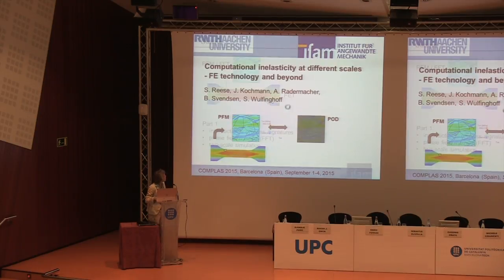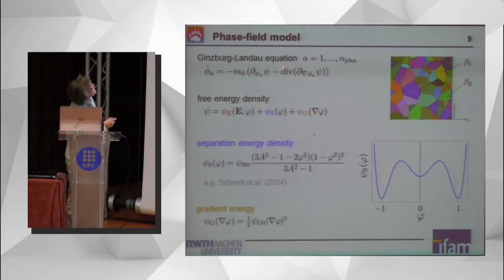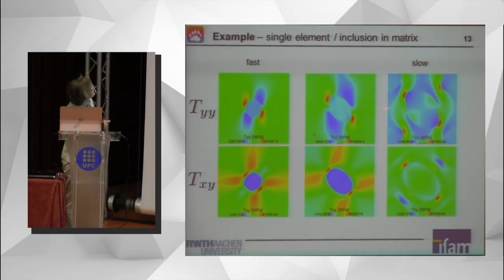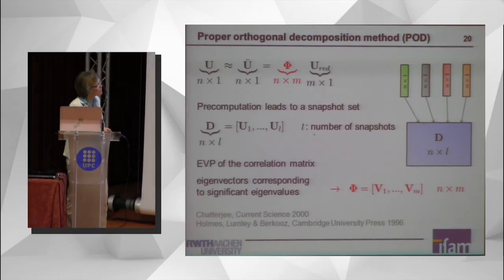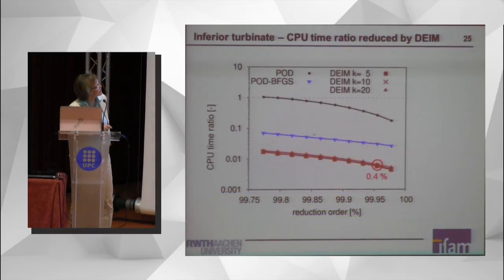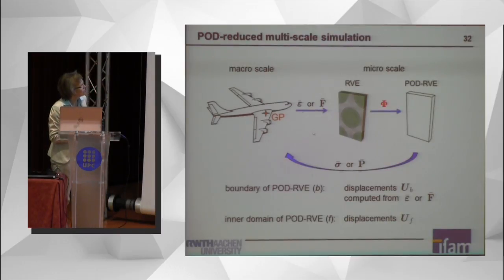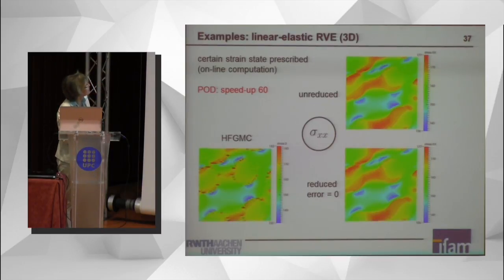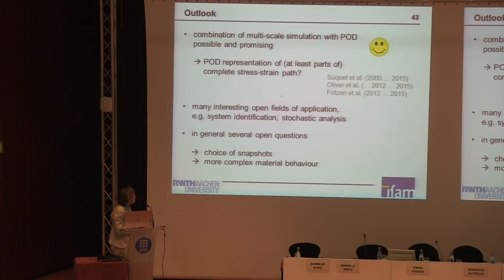Stefanie Reese, "Computational inelasticity at different scales - FE technology and beyond"